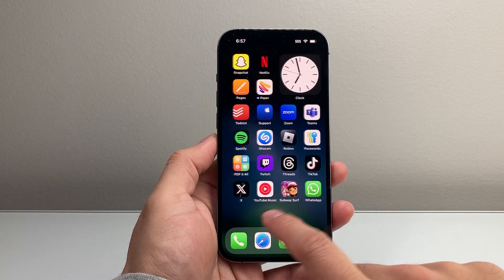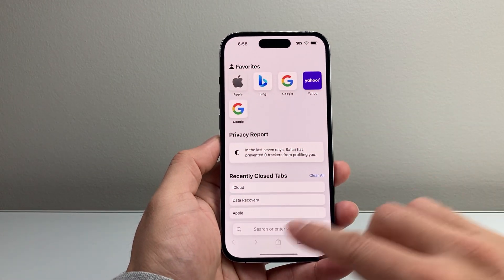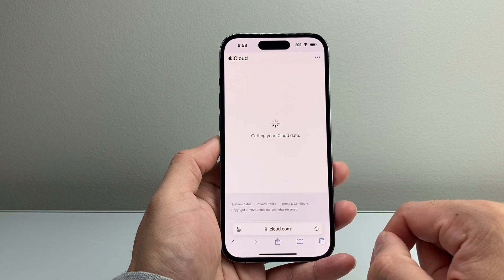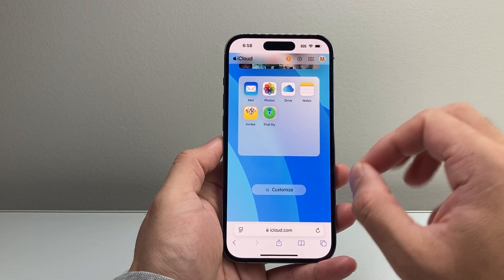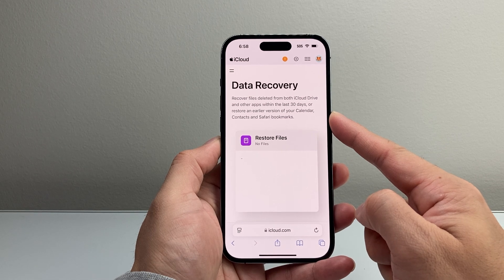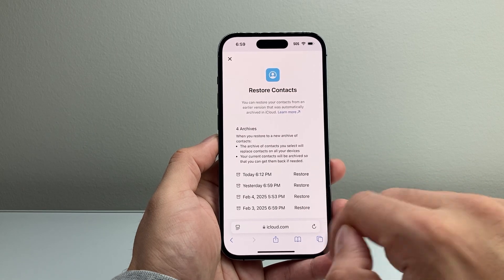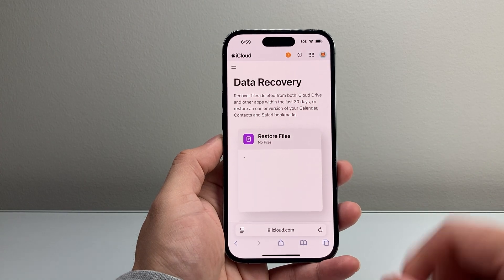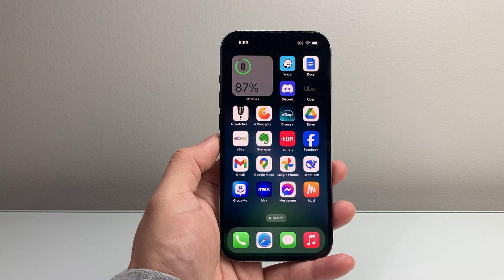How To Use Data Recovery Tool on iPhone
Learn how to recover deleted data on your iPhone using the Data Recovery tool on your iCloud account!